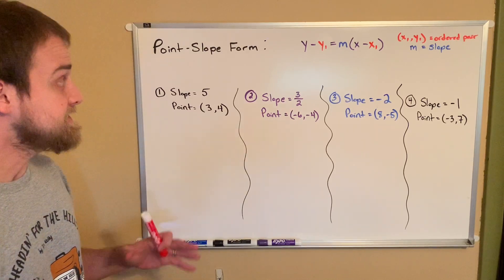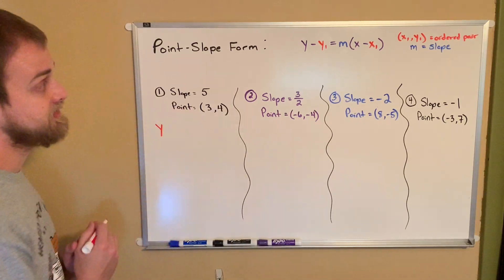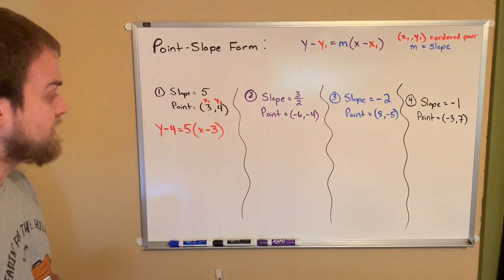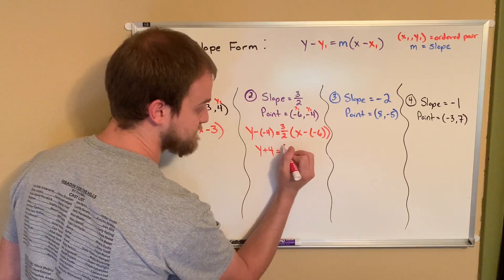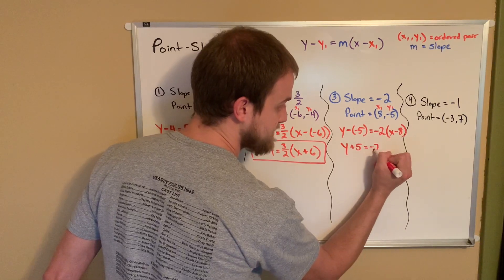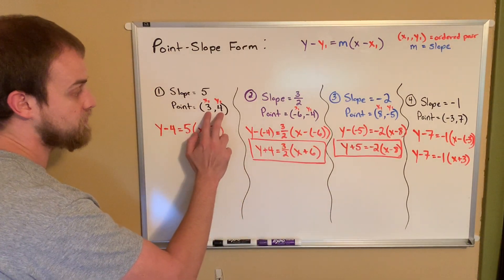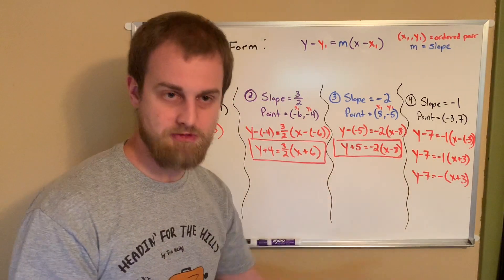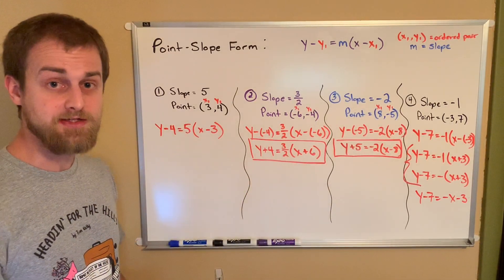Writing Point-Slope Form From A Slope And An Ordered Pair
How do you write an equation in point-slope form given a slope and an ordered pair?